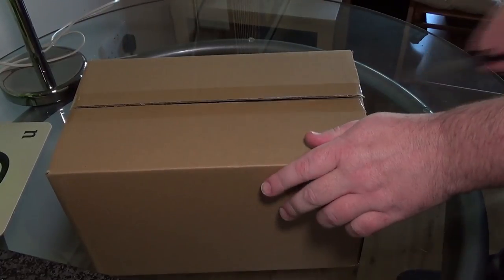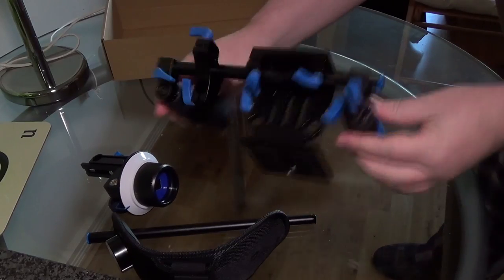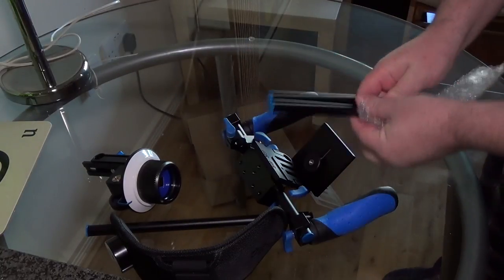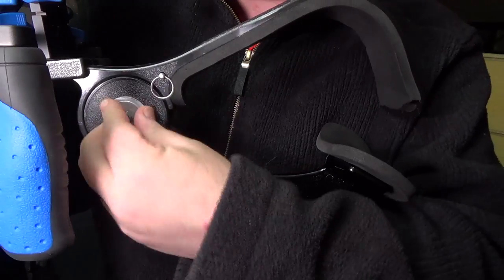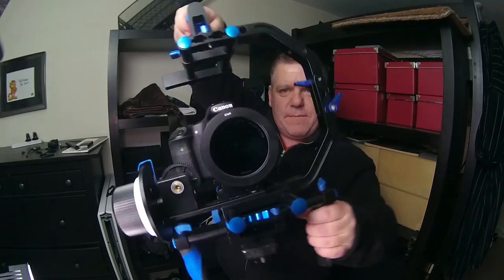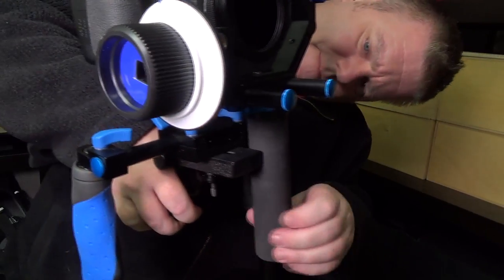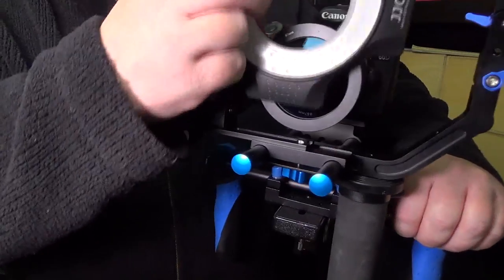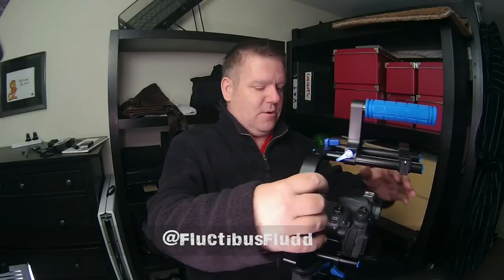REVIEW: The Eimo DSLR Shoulder Mount & Camera Rig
I bought this ENTIRE RIG** on Amazon for only £145!

It's a bit rough and ready but it should do the job for a year or so. If it busts all I do is replace it. It sure beats paying £2k+ for a professional rig you'll use only a few times.

I will be filming in JORDAN, SPAIN, GERMANY, FRANCE, JAPAN and the USA - make sure you check out my Vlogging Channel (link below) see how I fare using this set up.

** except the monopod and shoulder mount

MANFROTTO MONOPOD (£135)
SHOULDER MOUNT (£20)
EIMO DSLR MOVIE KIT (£145)

   - Raidcall: fluctibusfludd

PODCASTS
   - FLUCTIPODS

HARDWARE & SOFTWARE:
Software: Photoshop, Premiere Pro, GIMP
Microphone: Samson CO3U
Capture: Open Broadcasting Software
HD Webcam: Logitech C920

VLOGGING KIT:
DSLR: Canon 60D
Lenses: Canon 17-85mm | 50mm | 10-18mm
Mobile Vlogging cameras: iPhone 6+ & Sony Cybershot (with ultrawide mod)